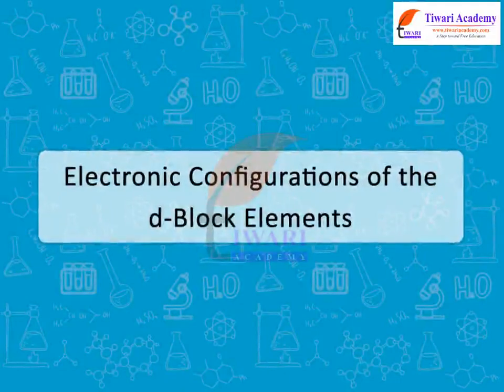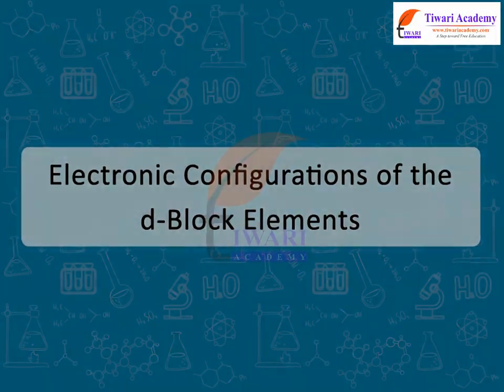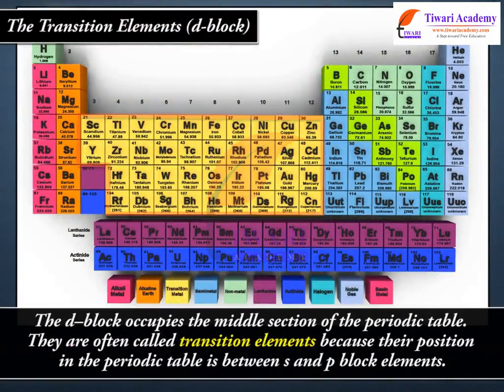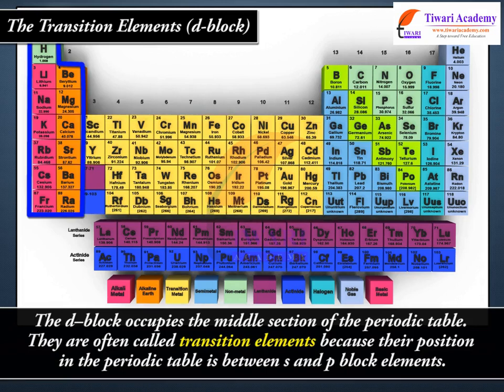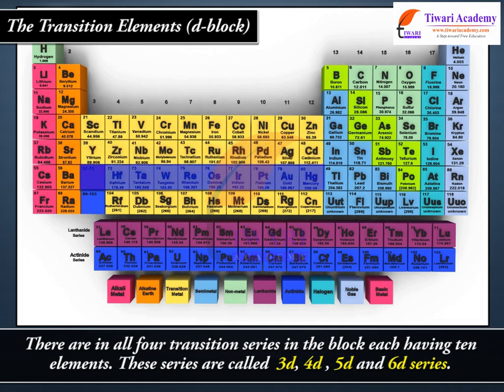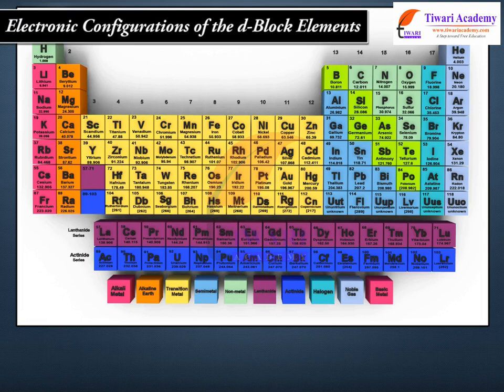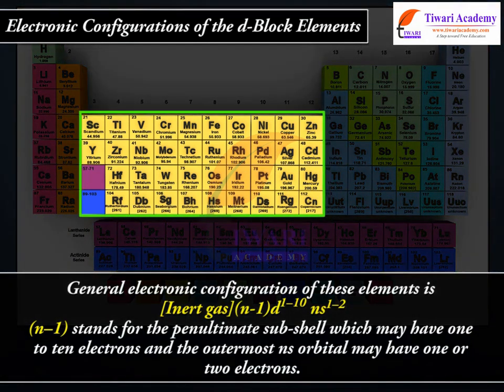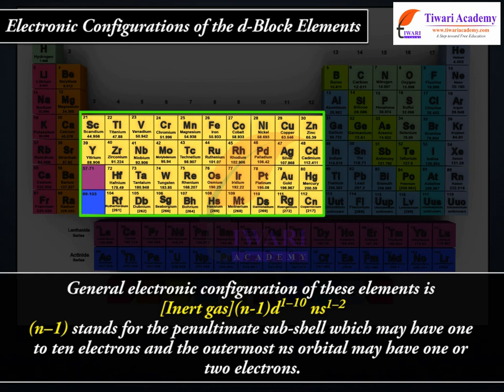Class 12 Chemistry Electronic Configurations of the d-Block Elements in Chapter 8 The d f Block.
Class 12 Chemistry Electronic Configurations of the d-Block Elements in Chapter 8 The d and f Block Elements. and get all videos of solutions.

Play list for Class 12 Chemistry Chapter 8. The d and f Block Elements